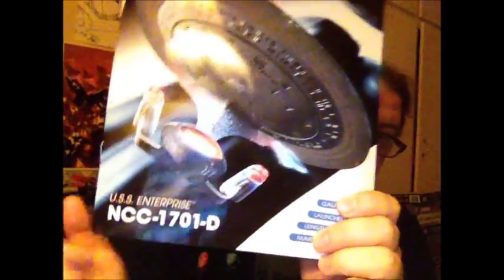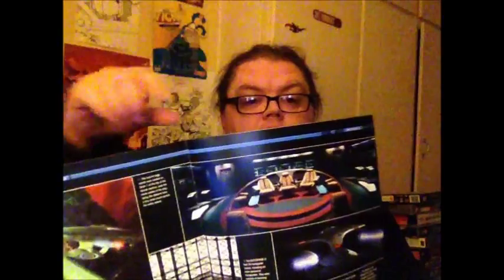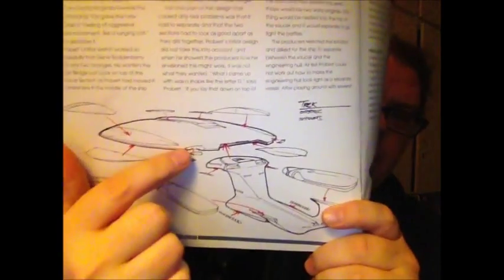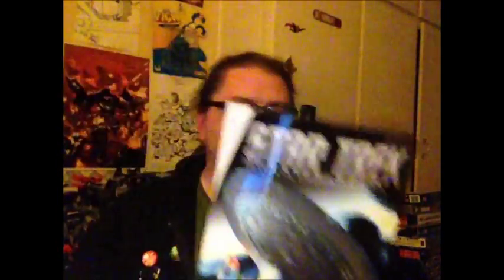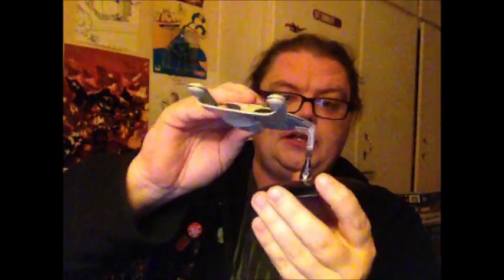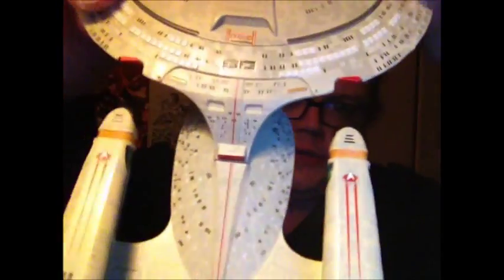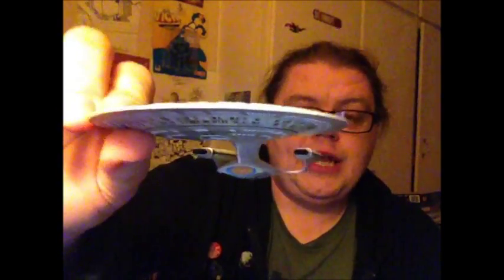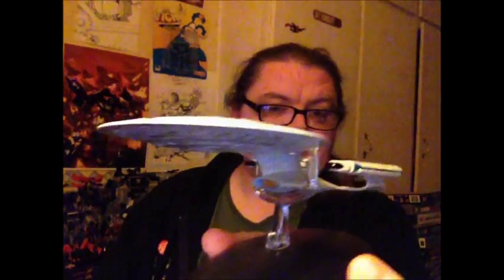Star Trek The Official Starships Collection Issue #1 U.S.S. Enterprise NCC-1701-D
I yak about the Latest magazine collection Star Trek the official starships collection

This Episode U.S.S. Enterprise NCC-1701-D from "Star Trek The Next Generation"